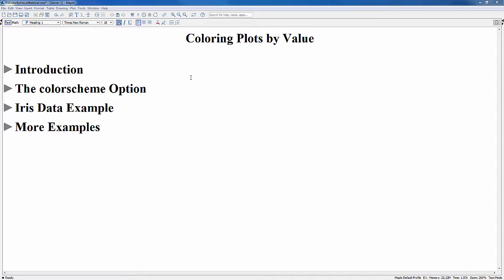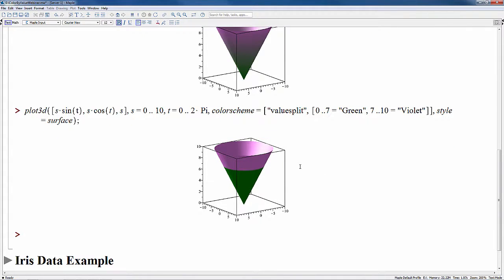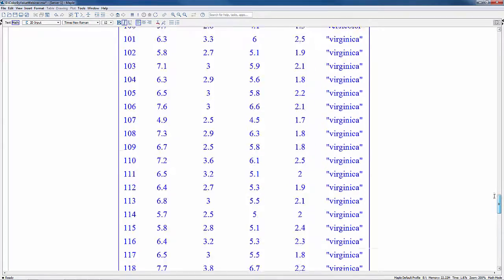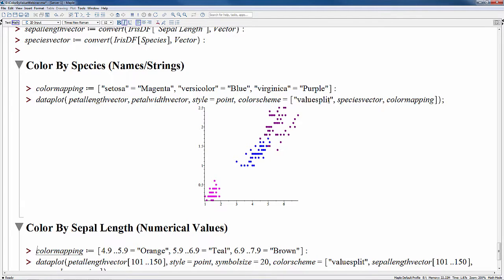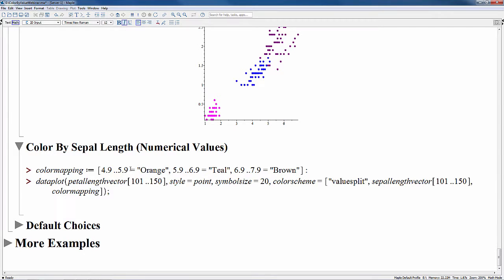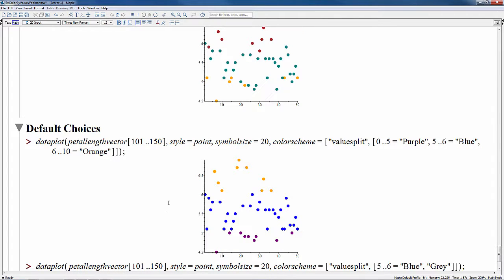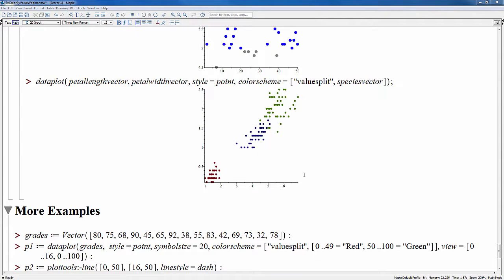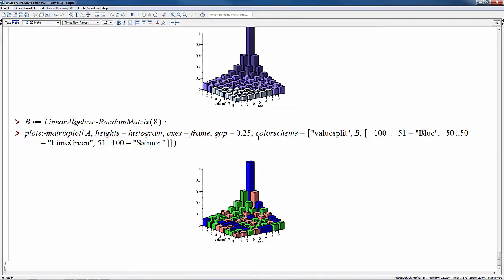Maple 2016: Coloring Points by Value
This video explains how to color plots by values using the colorscheme option and the “valuesplit” scheme. This plot option allows you to easily partition your data so that groups of points are distinguished by different colors.